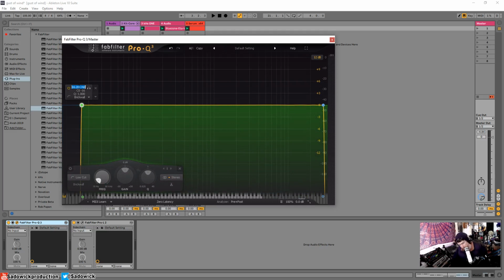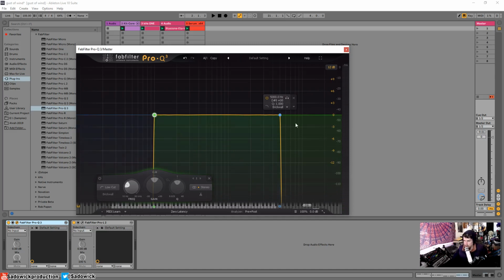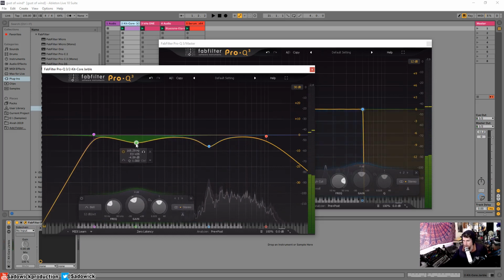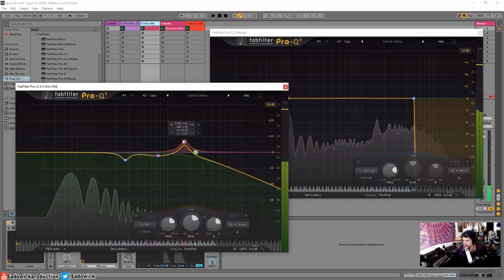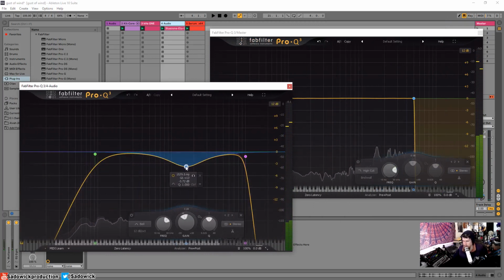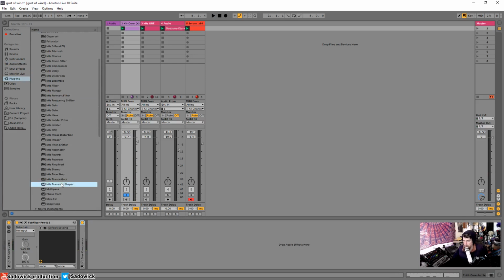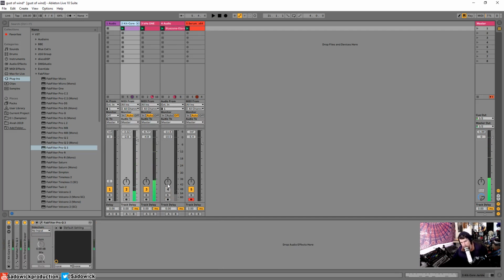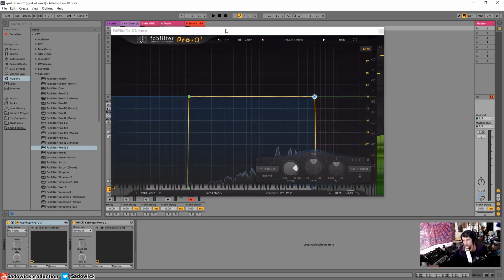Easy Starting Point To Achieve Clarity In Your Mix